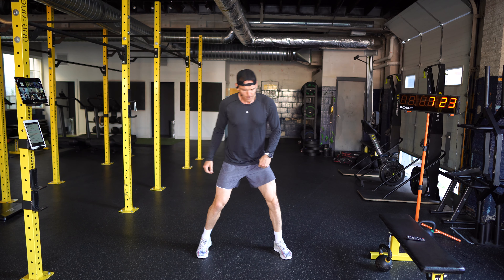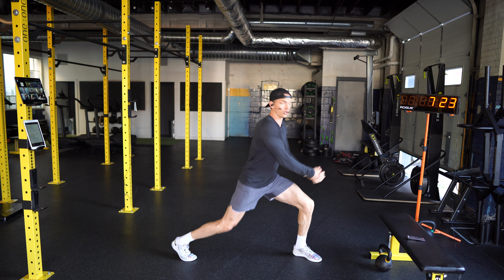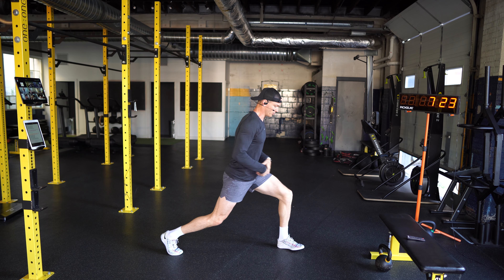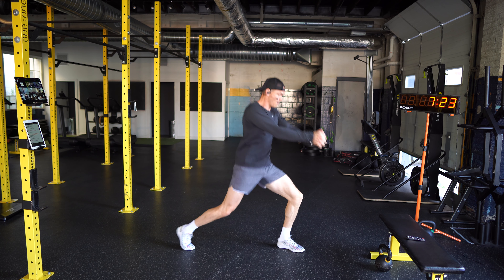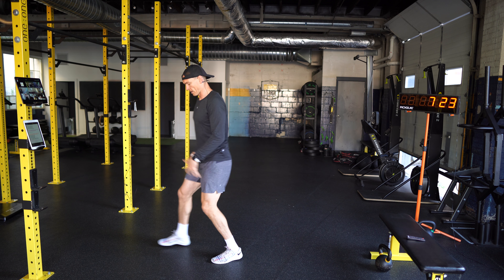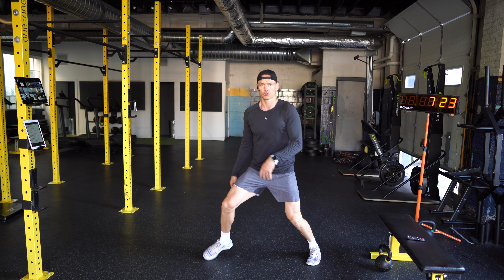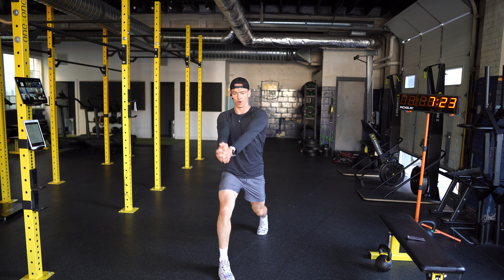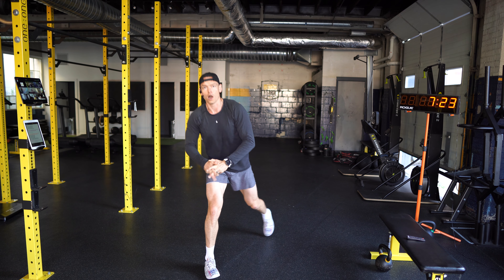power rotation pause